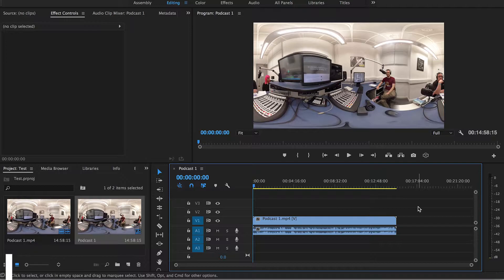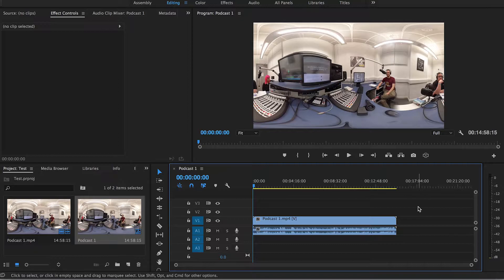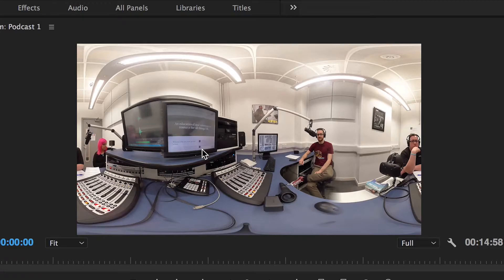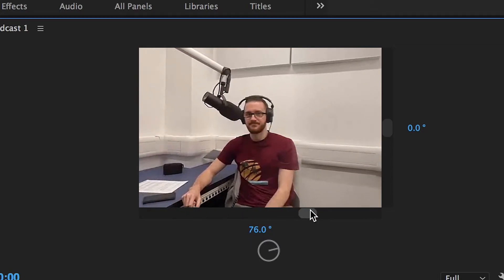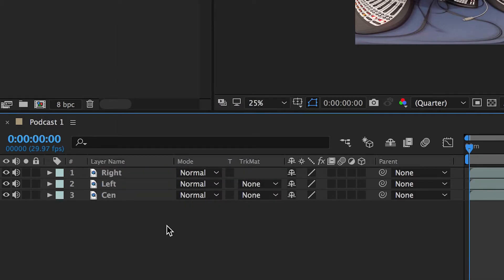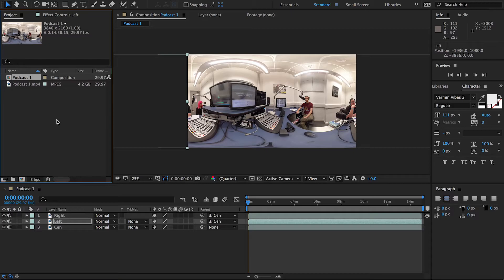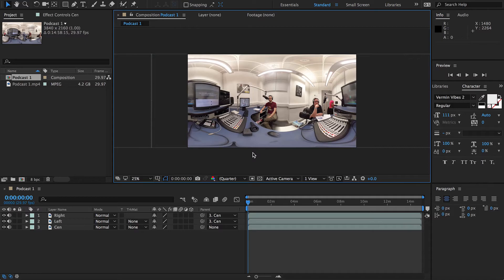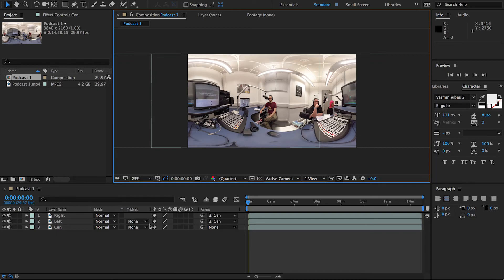How To Change The Starting Point Of A 360-Degree Video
In this next video tutorial, New Reality Network co-founder, Thomas Lynch, runs you through how to change the starting point of 360-degree videos.

When you're shooting 360-degree video and depending on what camera you use, it can be very difficult to control and determine what the starting point will be. Whereas with traditional video, whatever you choose to point the camera at is what the audience will see.

Well, with a quick and simple trick in Adobe After Effects, you can change what viewers see in your 360-degree videos the moment they hit play.

As always, this video tutorial will be accompanied by a written post over on our website: newrealitynetwork.com. If you have any questions or concerns, please leave them down below in the comments or contact us via our website or on social media.

The Team

Thomas Lynch: @LevelUpLynch
Michael Smith: @mike_dantezero
Berit Küüt: @BKuut